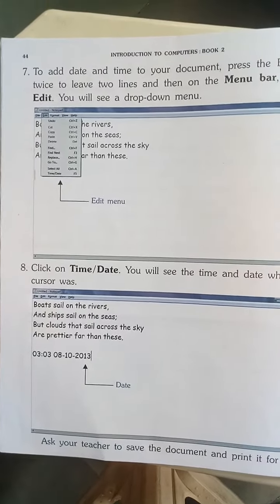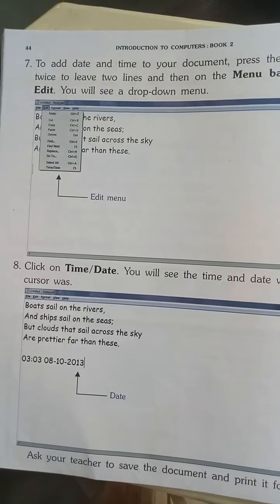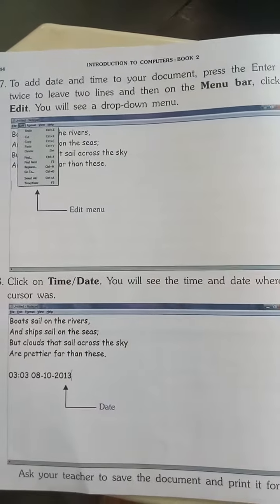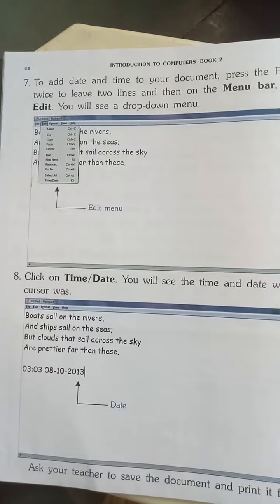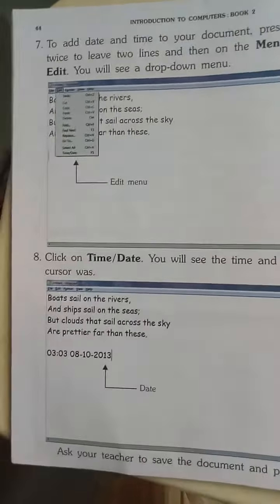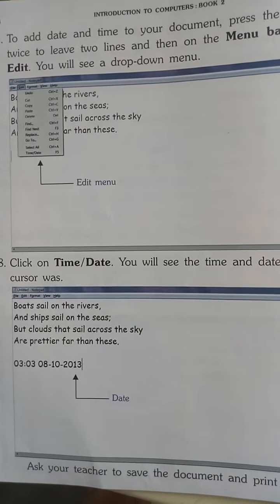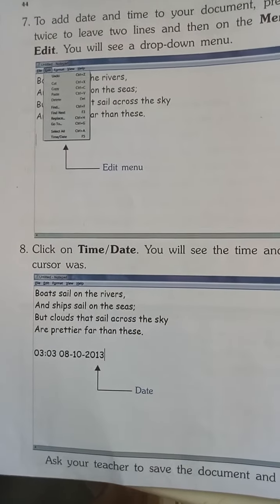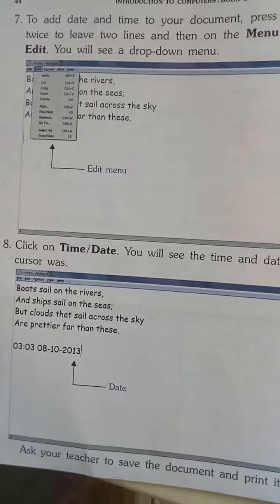Std:2 Sub:Computer Ch:5 Notepad (Part:9) Sem-2